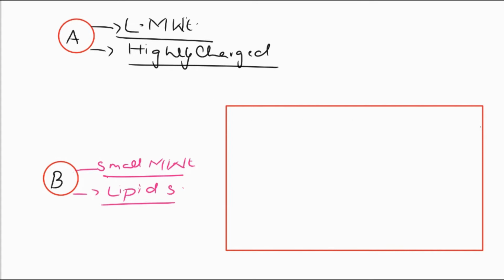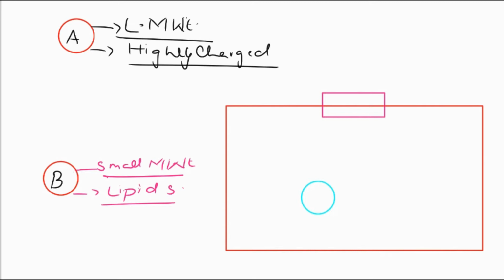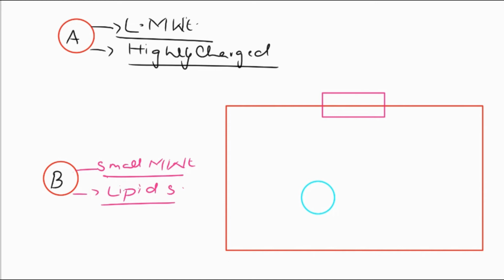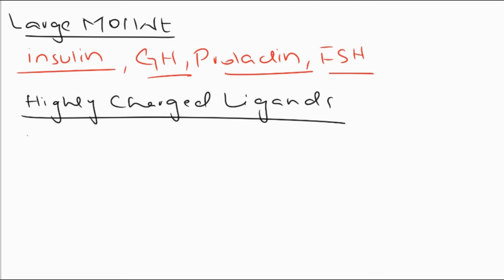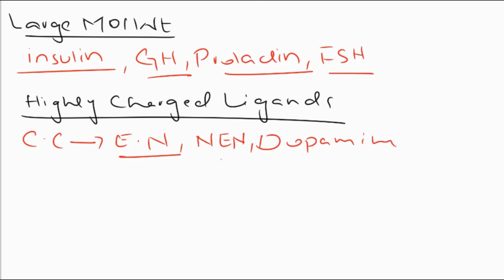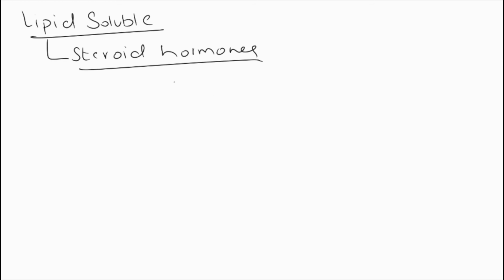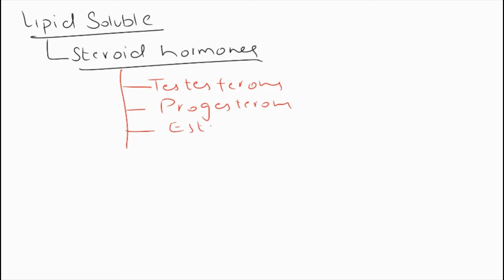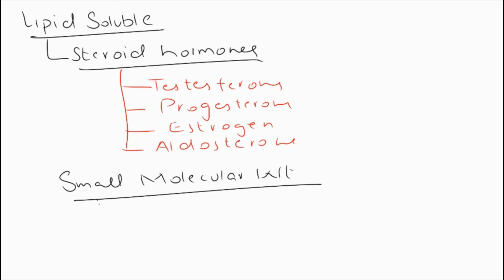Receptors And Intracellular Signaling (Lecture 2 - All Explained) | Pharmacology Lectures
Soft Learners
In this video, we will talk about how receptors are classified on the basis of ligands acting on them.
If you have any questions, you can ask in the comment section.